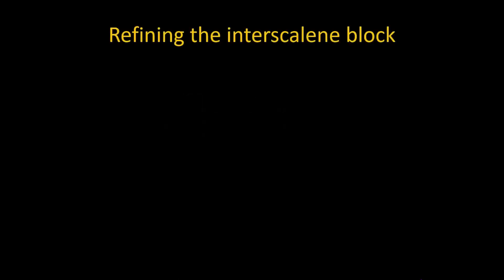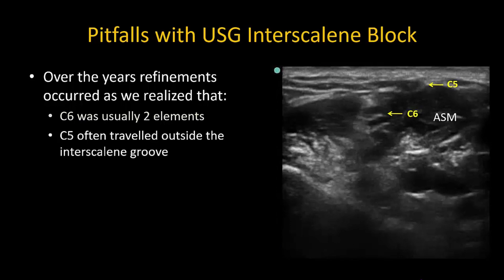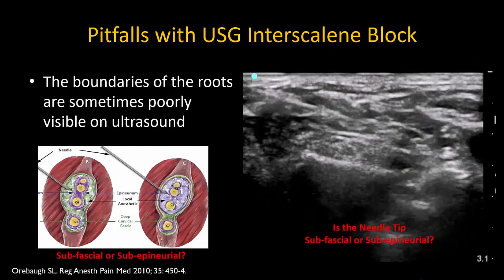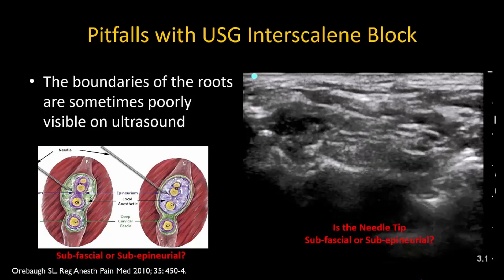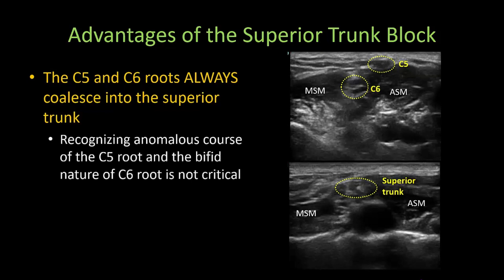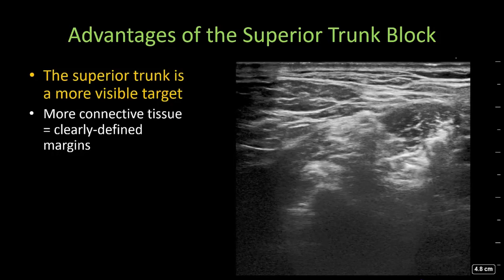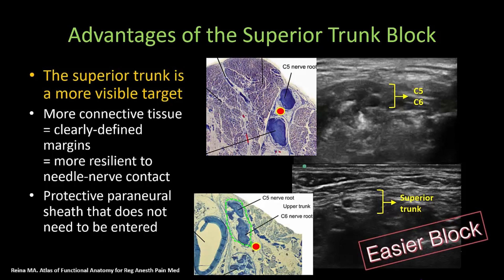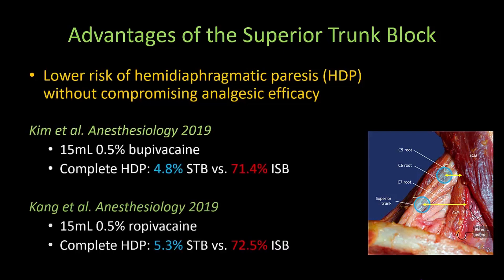Advantages of the SUPERIOR TRUNK BLOCK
This is a clip from an earlier and more comprehensive video on the Superior Trunk Block It outlines the advantages over a conventional interscalene block.
In my opinion, the ease and safety of technical performance are the most important advantages, especially in light of recent evidence suggesting that the interscalene block is associated with the highest risk of neurological symptoms after regional anesthesia for upper limb surgery